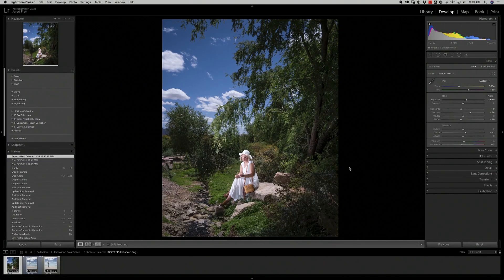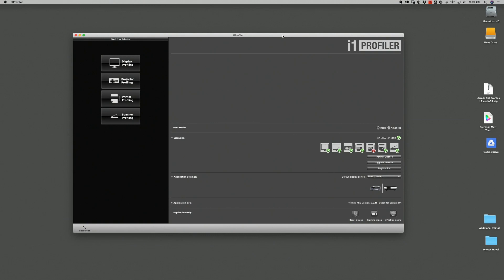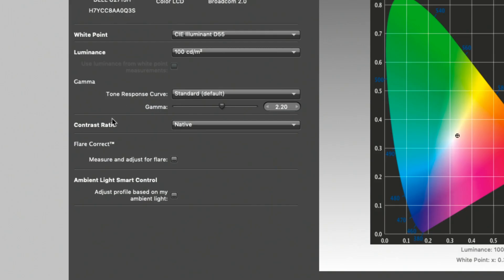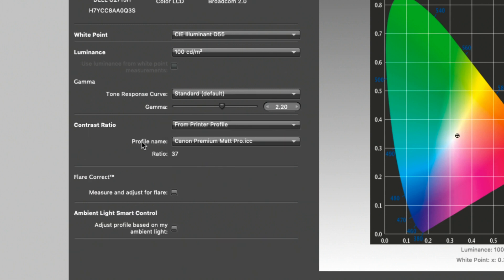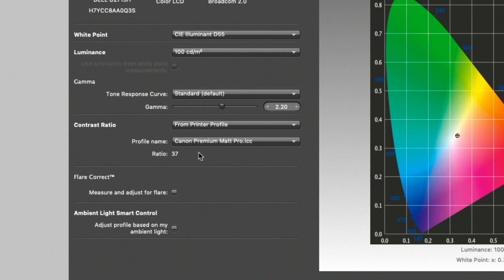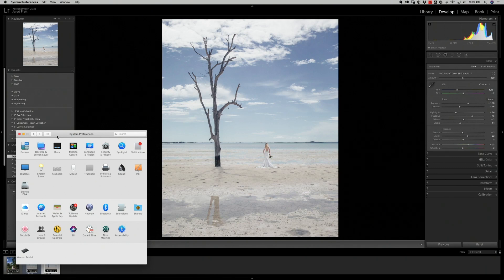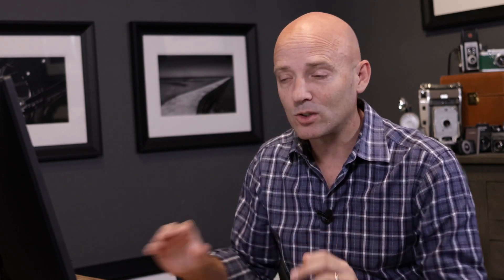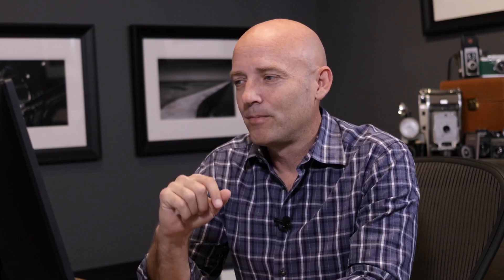How to Match Your Prints to What you See on Your Monitor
NOTE: Using a contrast limited monitor profile reduces the contrast ratio of your display and may not be appropriate for general use or preparing files for web viewing. Paper profiles made with X-Rite i1Pro devices can be utilized. However, profiles made with other devices or downloaded from paper manufacturer sites are not accessible for selection in i1Profiler software.
Soft Proofing is always recommended when printing for critical color, luminance, and contrast match when printing.

Notes by the author Jared Platt -
If you already have a color managed workflow for your photo editing, you have calibrated your monitor and you’ve calibrated your printer, but you are looking for an even better more accurate way to edit your images for the print, I have a tip for you.  You can create a monitor profile that includes the contrast ratio of your paper so that your monitor will not only show you perfect color, but it will feel just like the paper you are about to print on.  Especially if you are always printing on the same paper and have a dedicated printing station, calibrating your printing station’s monitor to a particular paper will give you immediate feedback in your editing as though you are editing your images directly on your inkjet paper.  This is also useful if you are always printing on a particular paper through a print house, either as individual prints or on press paper for books.  Using your paper calibrations to limit the contrast ratio in your monitor profiles will take the guesswork out of your editing and printing workflow.  Watch the video and give it a try.  You will need an X-Rite monitor calibrating device like the i1Display Pro or i1 Photo Pro 2 that will allow you to make custom monitor profiles.